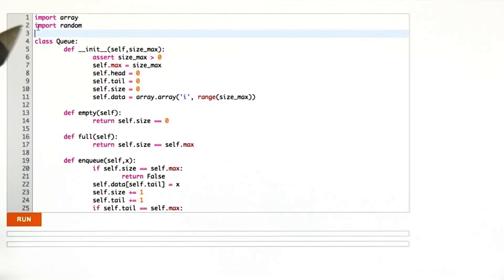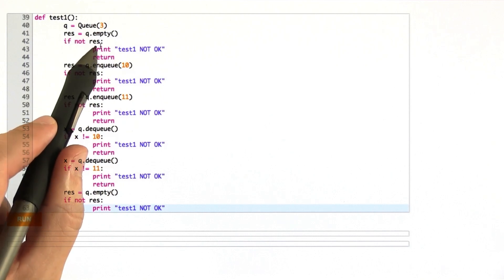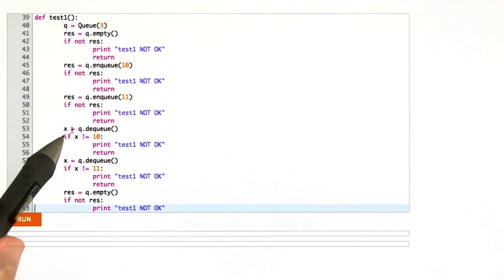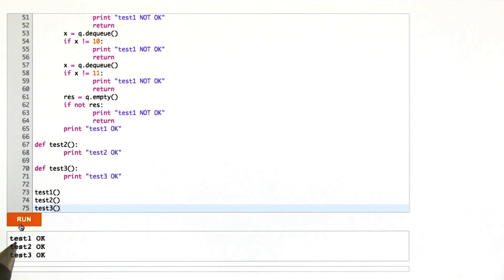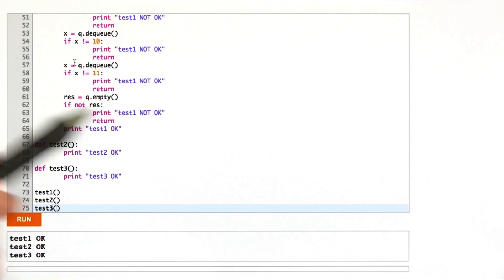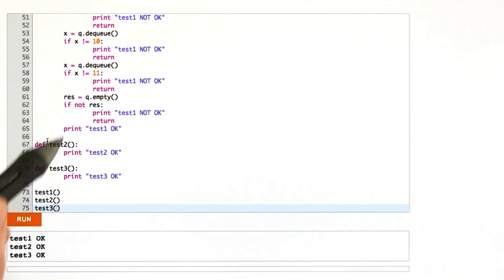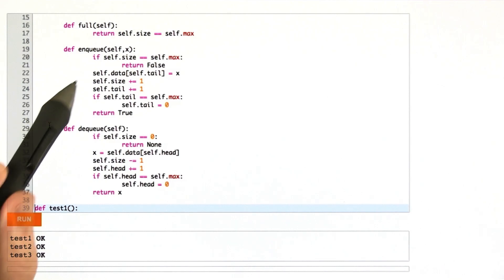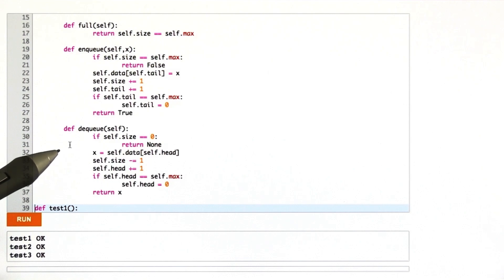Testing The Queue - Software Testing